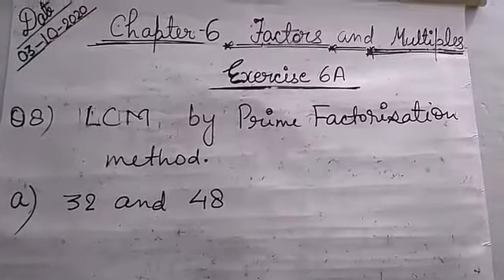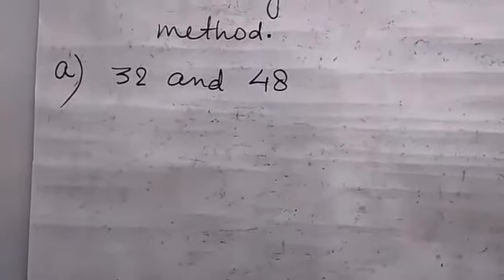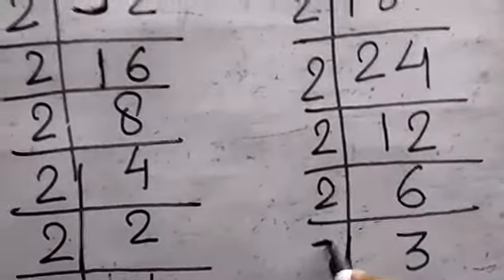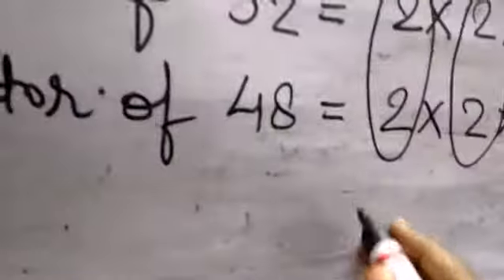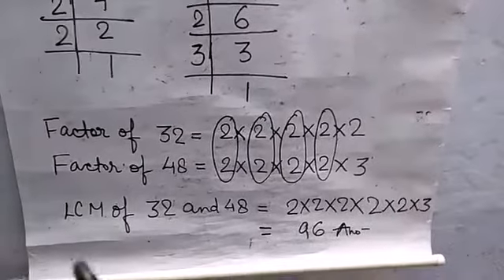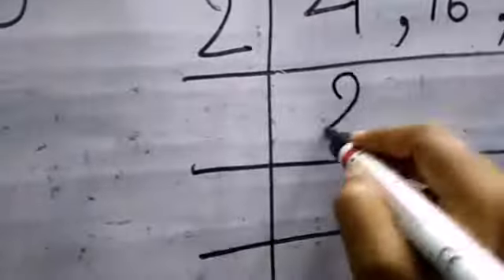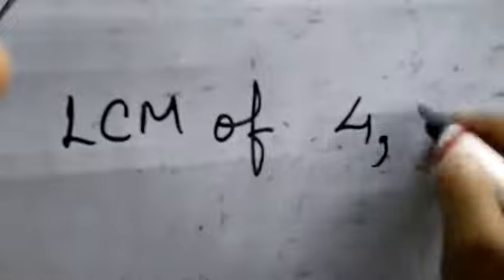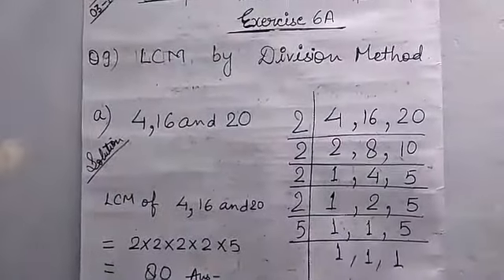Chapter 6 Factors and Multiples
In this video we will learn about how to find out LCM with the help of Prime Factorisation And Division Method